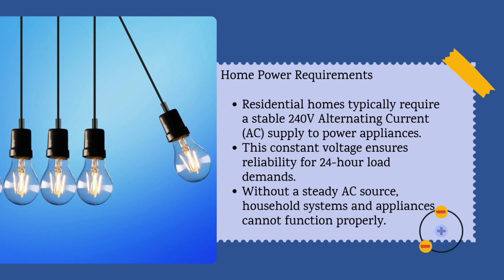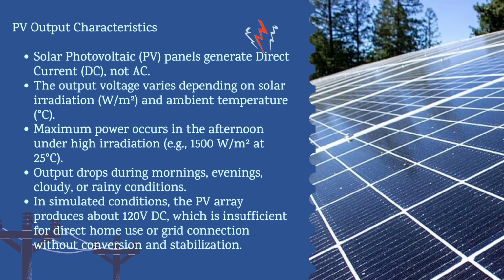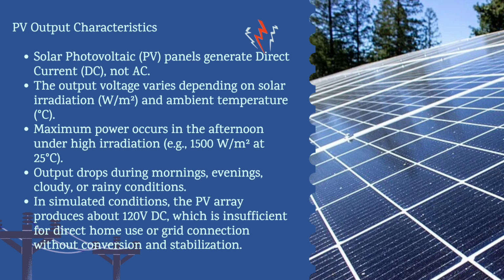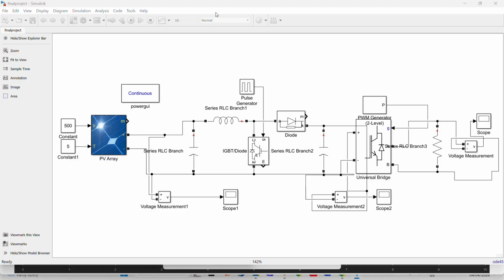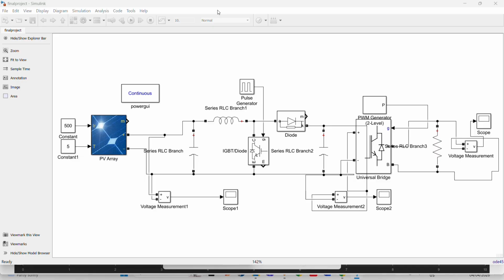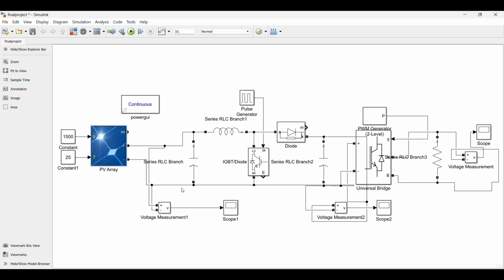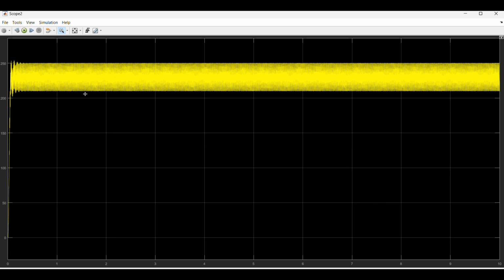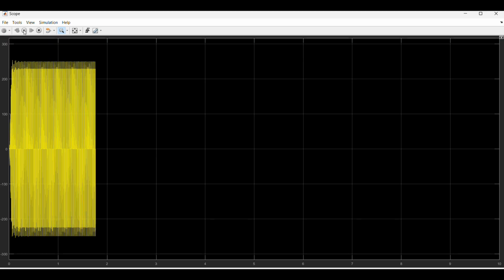Solar Smart: Designing Solar Energy Generator for Homes using Mathlab and Simulink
The increasing demand for electricity and the environmental concerns associated with conventional energy sources have led to the exploration of renewable energy alternatives. This project focuses on the design and development of a solar power generator for residential use that harnesses solar energy as a sustainable and environmentally friendly source of electricity. The system utilizes photovoltaic (PV) solar panels to convert sunlight into direct current (DC) electrical energy. The generated energy is regulated through a charge controller and stored in a battery to provide a stable and continuous power supply for household applications.

The primary objective of this project is to develop a cost-effective and reliable solar power generation system capable of supporting basic electrical needs within a home. The proposed system can supply power to low-energy devices such as lighting systems, mobile phone chargers, and other small household appliances. The implementation of this technology demonstrates the potential of solar energy as an alternative power source, helping reduce dependence on conventional electricity while promoting the use of clean and renewable energy for sustainable residential applications.

Members:
Olivar, Luisol Rain
Valle, Arabella
Madamba, Aileen
Forcadela, Jean Ann
Reyes, Shaera Joy